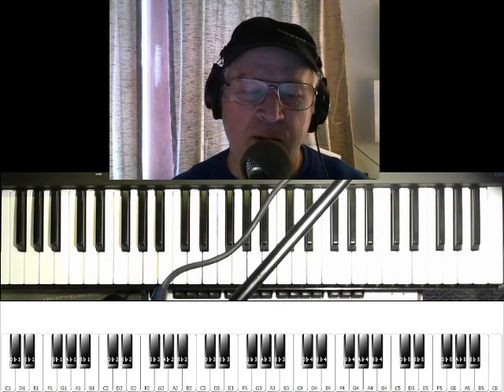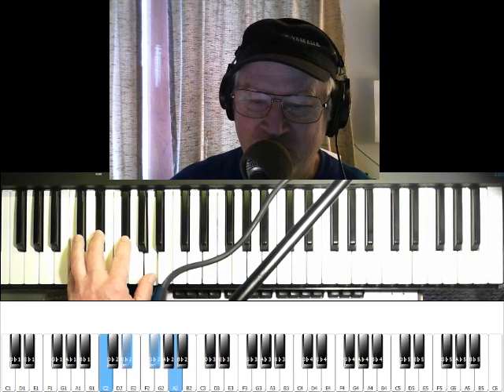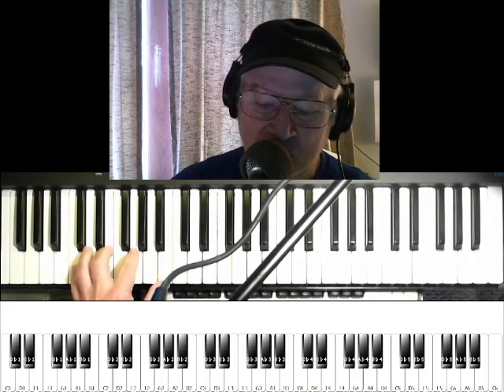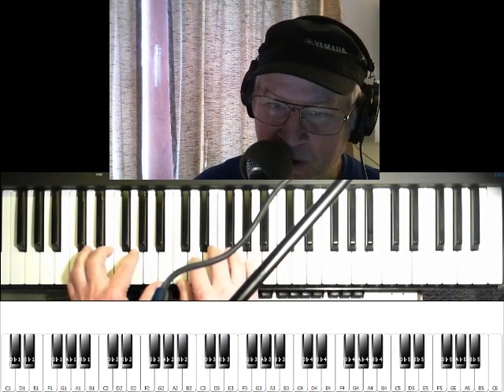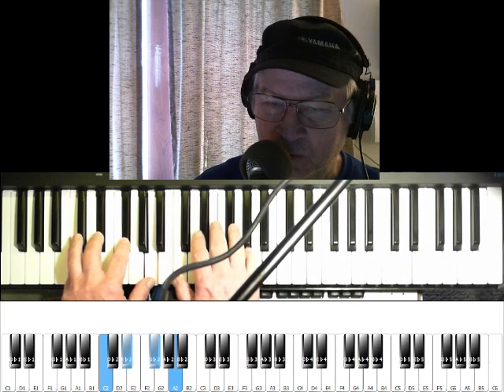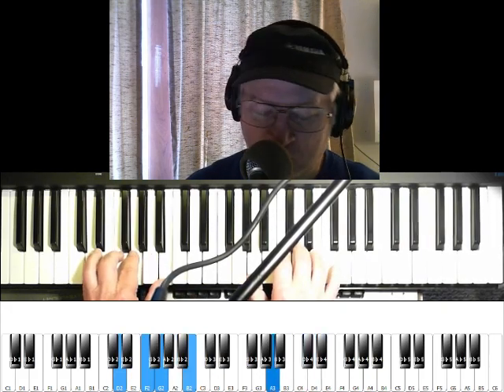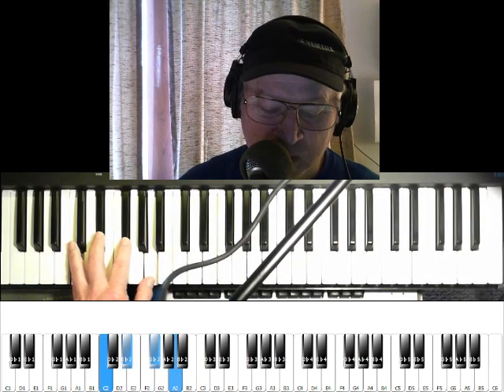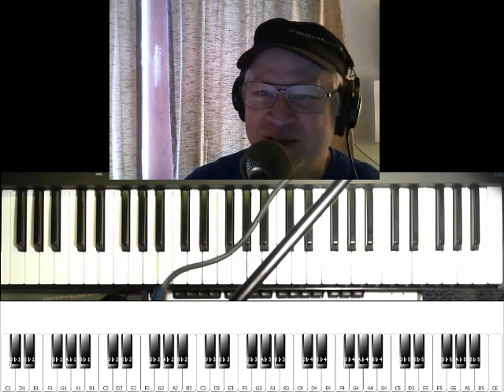Cmaj7 Cdim7 Dm7 G7 How to play something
This easy four chord progression goes   Cmaj7, Cdim7, Dm7 and G7.   Very easy to transform to other keys to practice.  The right can do the C pentatonic scale.  Oh the dim chord sometimes add in the notes of the chord.   It is a groove you can plink away on for hours.